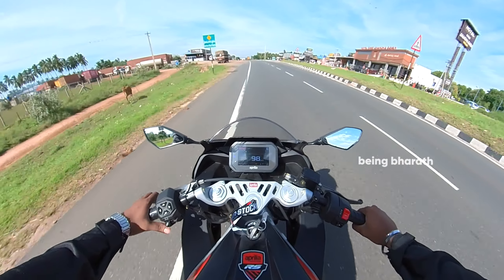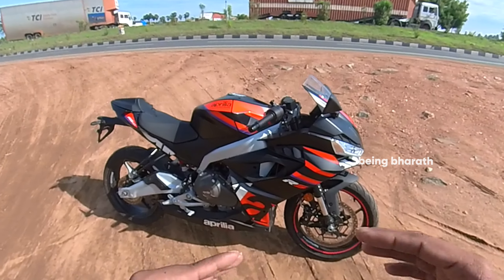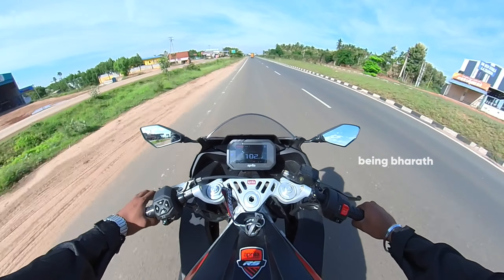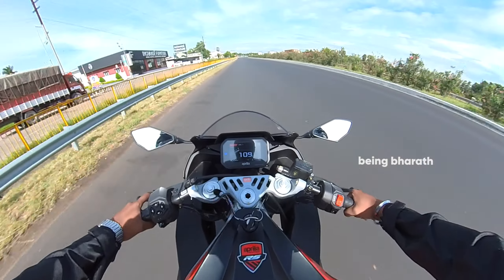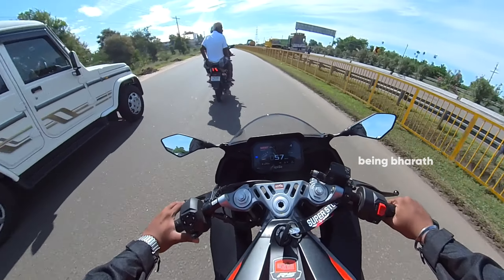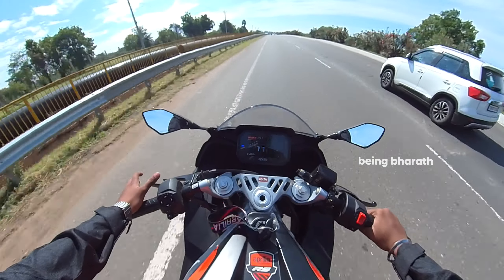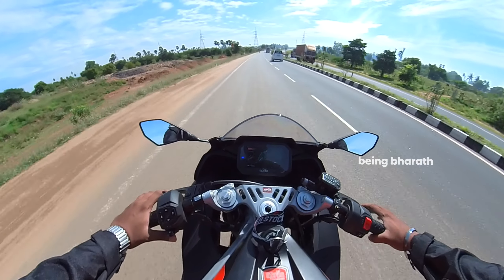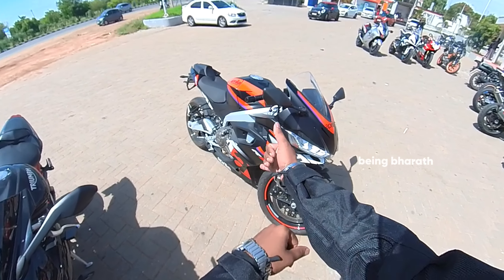Aprilia RS457🥵/Beast🔥/Is it Worthy?🤨/being bharath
Hello Guys This is Bharath,

Passion on Motorcycle,